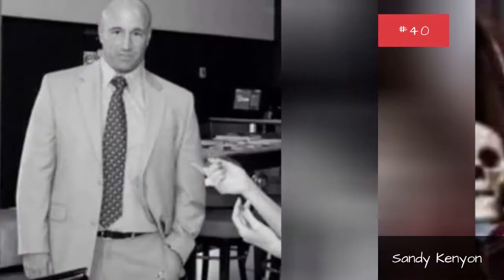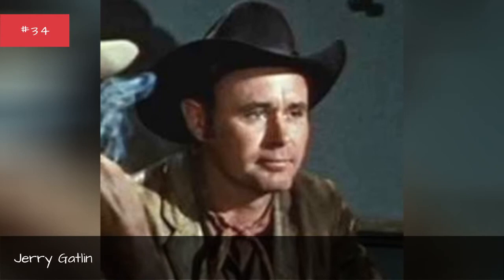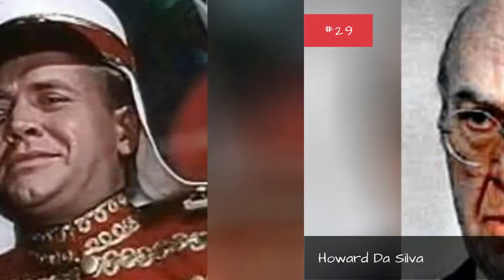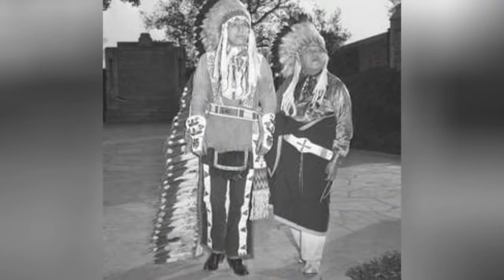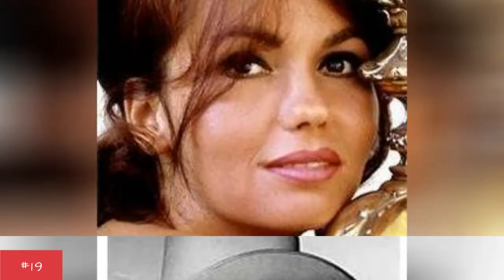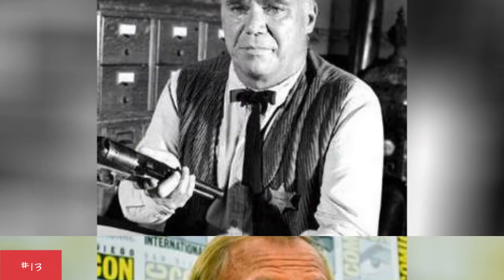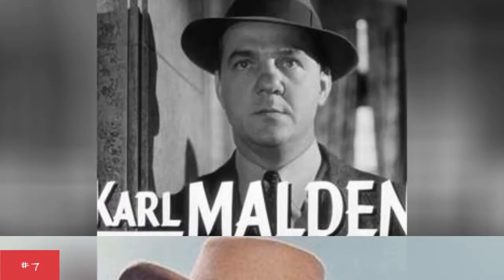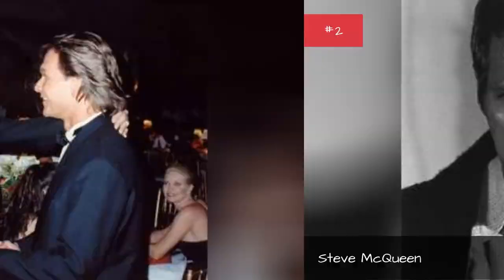Full Cast Of Nevada Smith Actors/Actresses 💫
Nevada Smith cast list, listed alphabetically with photos when available. This list of Nevada Smith actors includes any Nevada Smith actresses and all other actors from the film. You can view additional information about each Nevada Smith actor on this list, such as when and where they were born. To find out more about a particular actor or actress, click on their name and you'll be taken to page with even more details about their acting career. The cast members of Nevada Smith have been in many other movies, so use this list as a starting point to find actors or actresses that you may not be familiar with.List contains actors like Martin Landau and Suzanne Pleshette.If you want to answer the questions, "Who starred in the movie Nevada Smith?" and "What is the full cast list of Nevada Smith?" then this page has got you covered. This cast list of who was in Nevada Smith includes both lead and minor roles. {nodes}...more
0:00 - Intro
0:00:08 - Sandy Kenyon
0:00:15 - Dave Kashner
0:00:22 - Carol Daniels
0:00:29 - Holly Bane
0:00:36 - Edy Williams
0:00:43 - Cliff Potts
0:00:50 - Jerry Gatlin
0:00:57 - Ralph Volkie
0:01:04 - George Mitchell
0:01:11 - Boyd Morgan
0:01:18 - Joanna Moore
0:01:25 - Howard Da Silva
0:01:32 - Lyle Bettger
0:01:39 - Robert Hoy
0:01:46 - Janet Margolin
0:01:53 - Dick Winslow
0:02:00 - Josephine Hutchinson
0:02:07 - Stanley Adams
0:02:14 - Chuck Hayward
0:02:21 - Chuck Roberson
0:02:28 - Iron Eyes Cody
0:02:35 - Gene Evans
0:02:42 - Joyce Nizzari
0:02:49 - Raf Vallone
0:02:56 - Loni Anderson
0:03:03 - John Litel
0:03:10 - Suzanne Pleshette
0:03:17 - Adam West
0:03:24 - John Doucette
0:03:31 - Val Avery
0:03:38 - L. Q. Jones
0:03:45 - Brian Keith
0:03:52 - Strother Martin
0:03:59 - Lorne Greene
0:04:06 - Karl Malden
0:04:13 - Paul Fix
0:04:20 - Pat Hingle
0:04:27 - Arthur Kennedy
0:04:34 - Steve McQueen
0:04:41 - Martin Landau

?sub_confirmation=1